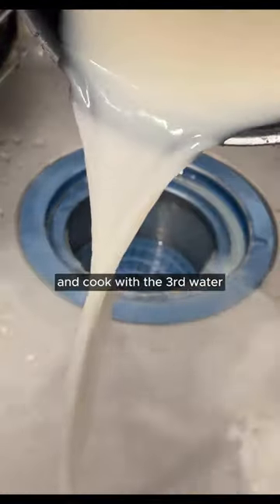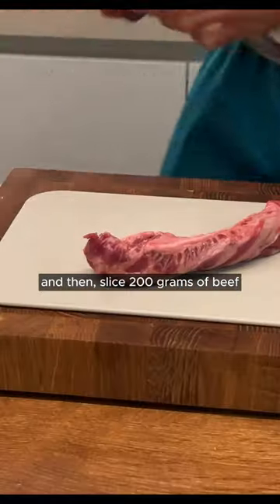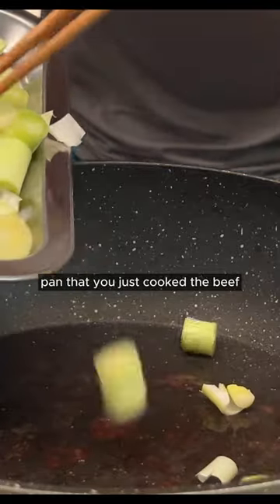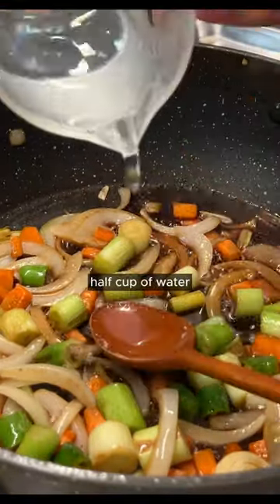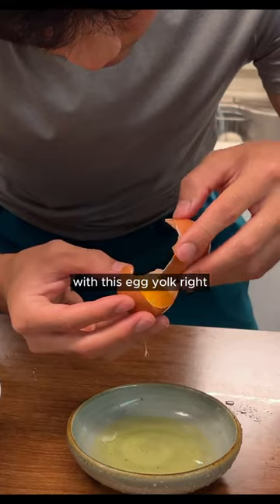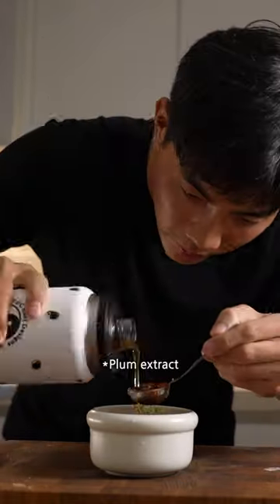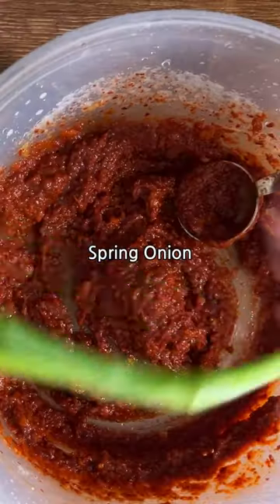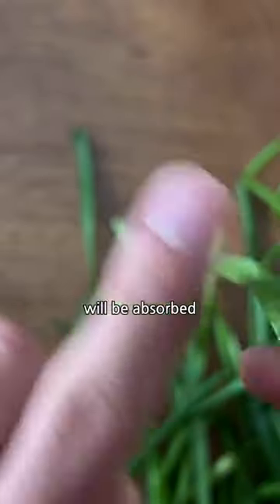These 4 Korean Dishes Made Me Quit Deliveryl Korean food l Cooking l ASMR cooking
Welcome to Hyunu's Kitchen!

Join me on a delicious journey as I cook and share authentic Korean food recipes. From classic dishes to modern twists,

You'll find easy-to-follow recipes that bring the flavors of Korea right into your kitchen.